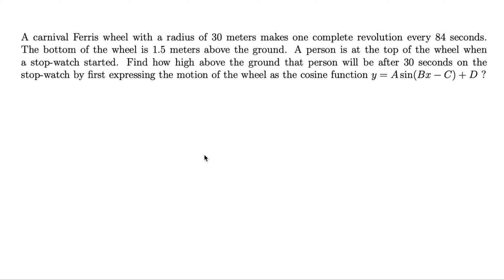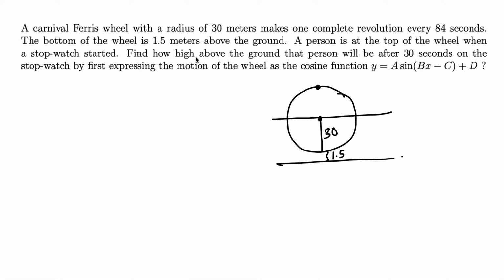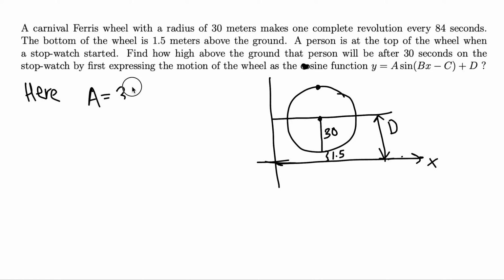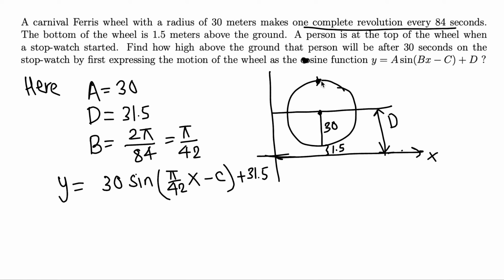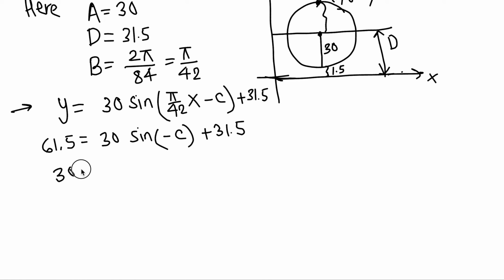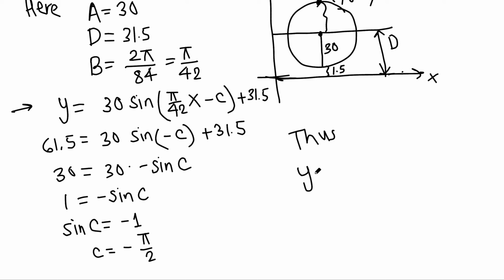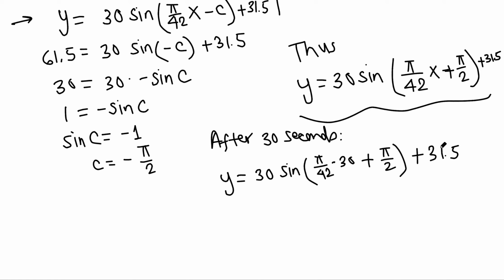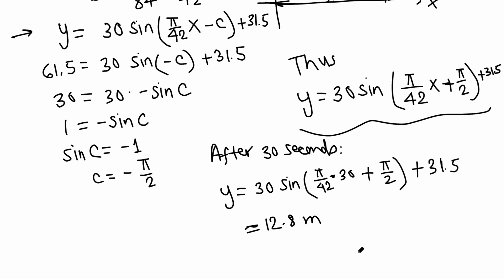Ferris wheel modeling by sine function